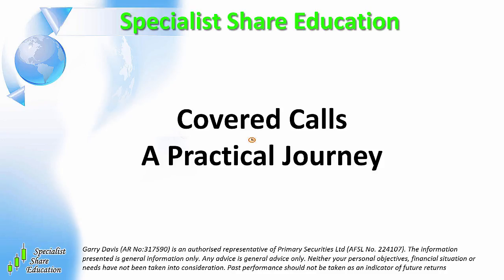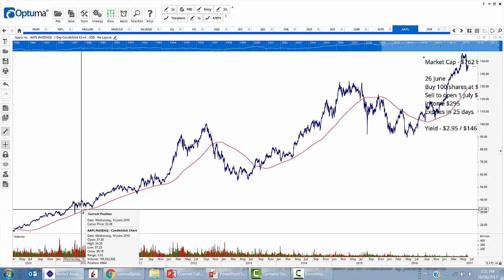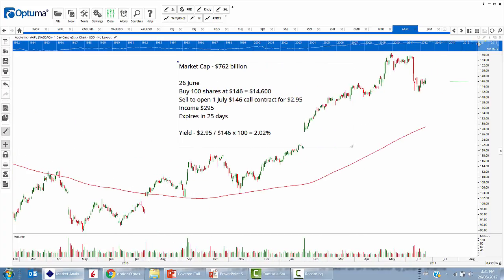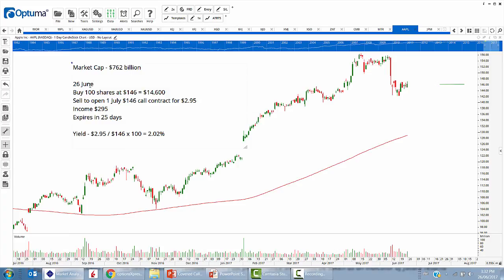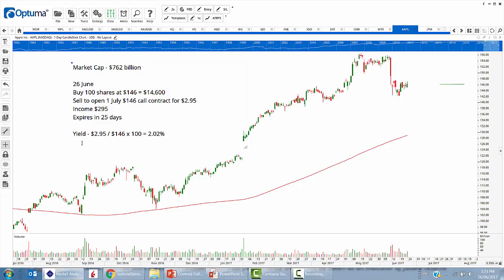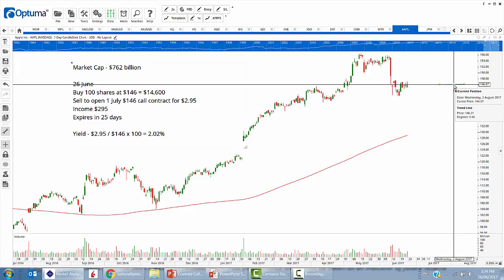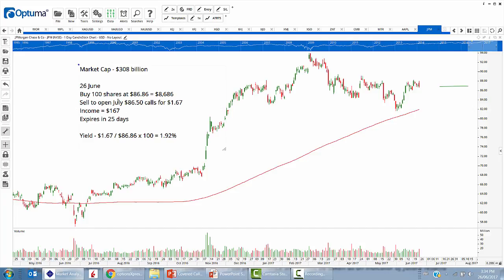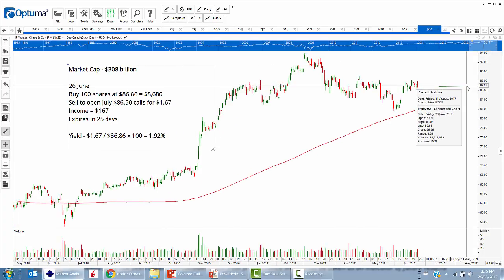Covered Call Options - A Practical Journey Pt1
Watch over Garry’s shoulder as he demonstrates a reliable and straightforward strategy to use covered call options to generate monthly income from high quality stocks he wants to own anyway.

The previous video with the strategy Garry is using can be found

You may also like to join our mailing list to receive free weekly stock updates and other training on both Australian and Global Stock Markets.

Any advice in this video is general advice only. Neither your personal objectives, financial situation or needs have been taken into consideration. Accordingly you should consider how appropriate the advice (if any) is to those objectives, financial situation and needs, before acting on the advice. Garry Davis (AR No:317590) is an authorised representative of Primary Securities Ltd (AFSL No. 224107).

An effective covered call options strategy can provide excellent returns, however as with any stock market strategy there are risks to be aware of. Selling covered call options for stocks you already own is the safer way to approach options trading, and in this video I’ll demonstrate how that works in reality.

I believe that covered call options trading is a really effective strategy to use, particularly when the market is not trending strongly in either direction. This covered call options guide has been created after decades of time spent trading and investing in the stock market, and I really hope you find it useful.

Access my weekly Australian Stock Market Updates and free stock market education

I always advise people to tap into a resource who can guide you through the process and provide an in depth look at the global market, and in this case covered calls.

At Specialist Share Education, we help our community grow wealth through share investing and trading via both Global and Australian Stock Recommendations and the best possible support we can provide – face to face, phone, email, forums…everything our community needs to be successful.

For more information or to speak with me directly, visit our

With daily share market analysis and access to me whenever they need it, we’re doing everything we can to ensure our members stay safe in the market and achieve their goals.